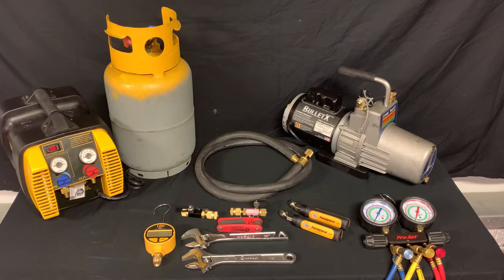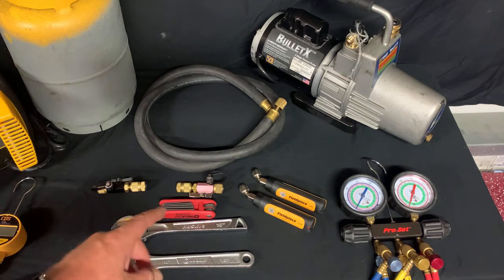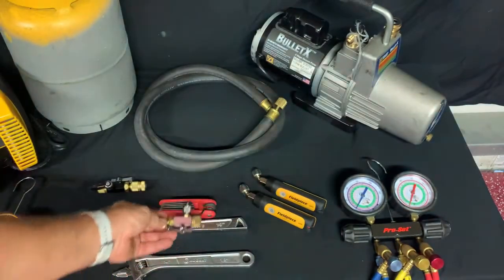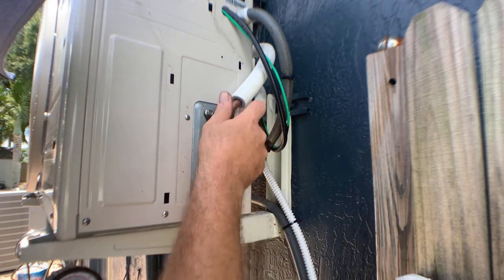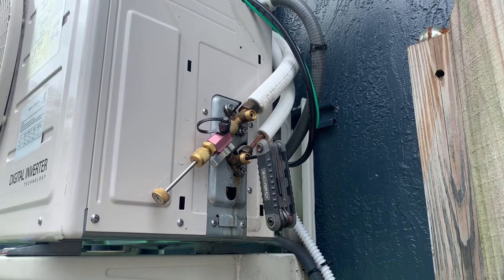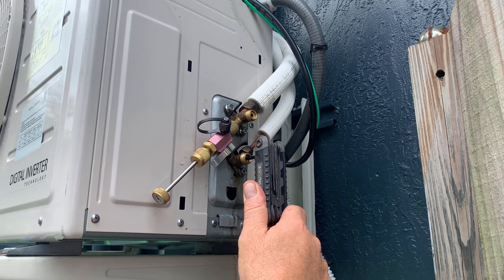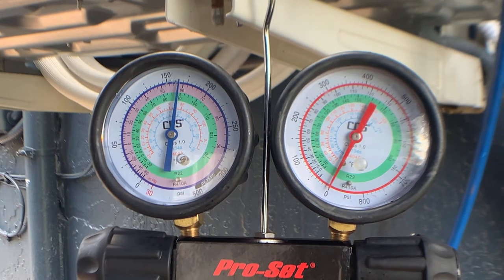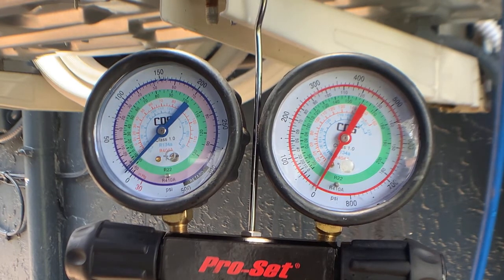How-to pump down a Samsung Quantum 2.0 mini split system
Here's a quick step by step video that will show you the tools needed to pump down a Samsung Quantum 2.0 mini split, and how to pump down a system. In order to pump down any system the compressor must be functioning properly. If you need to make a repair to the condenser section then you will need to reclaim the refrigerant.